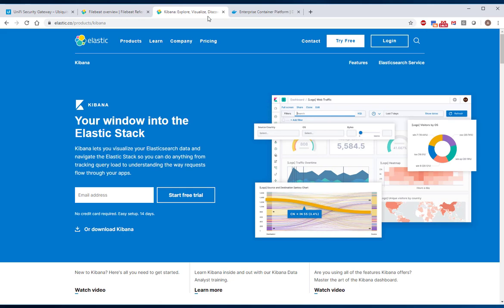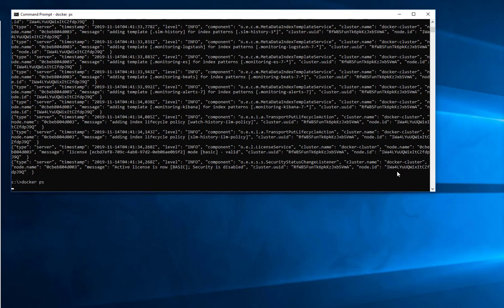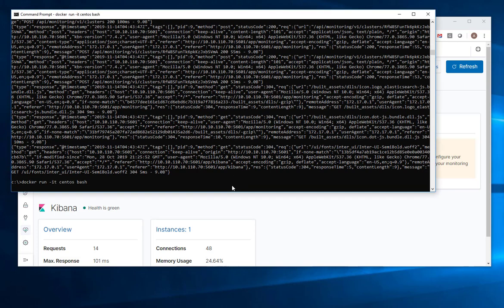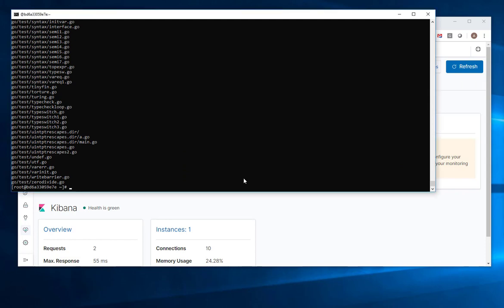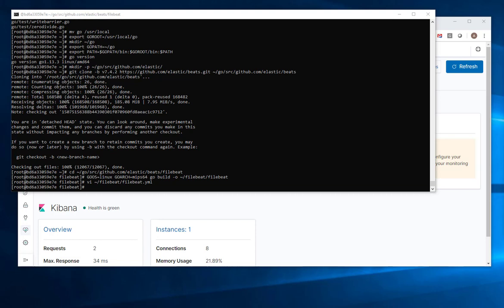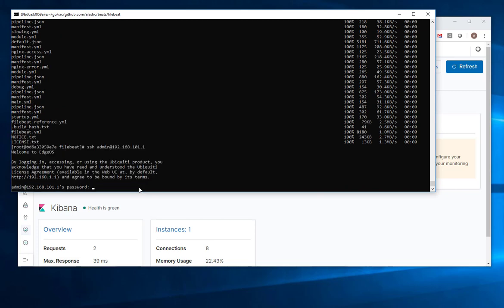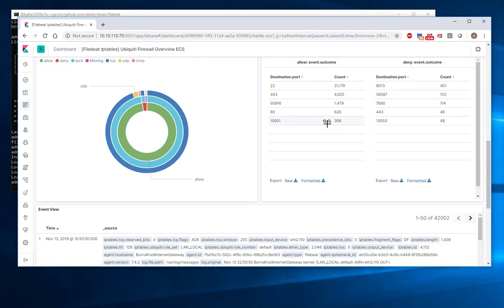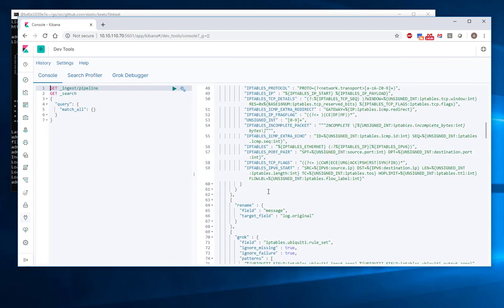How to install Elastic Filebeat on the Ubiquiti USG Firewall and view logs in Kibana